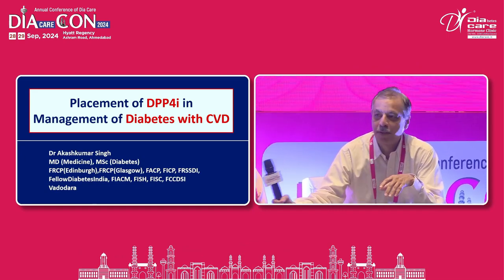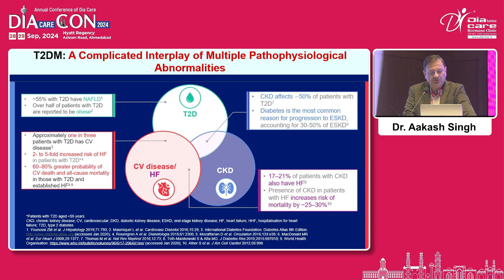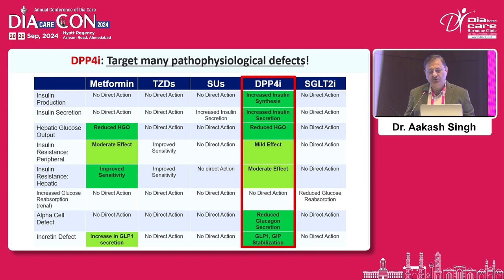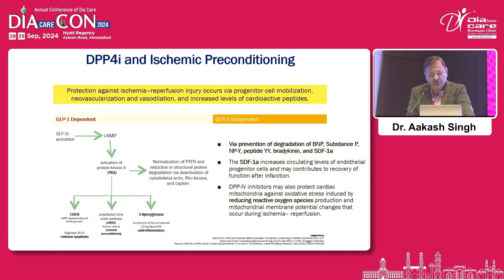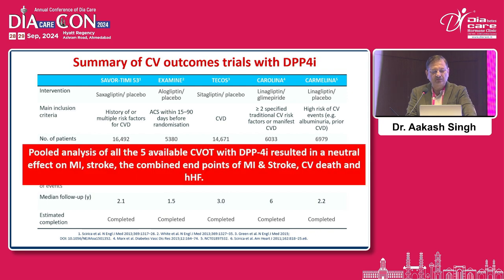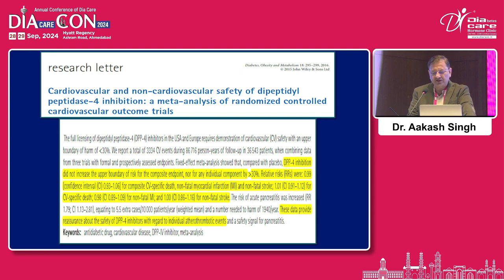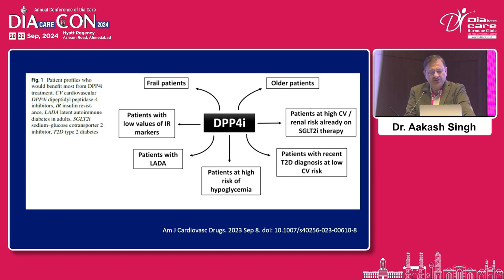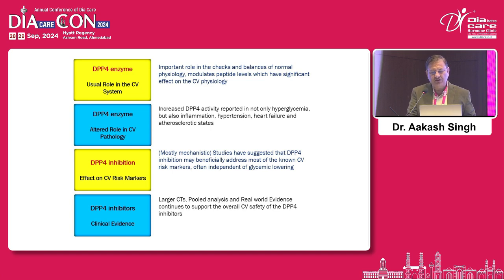Day 2 Dr S M Sadikot Hall Placement of DPP4i in Management of Diabetes with CVD Dr Akash Sing